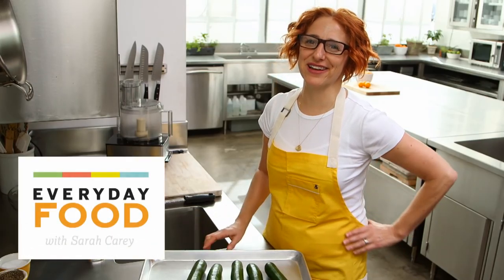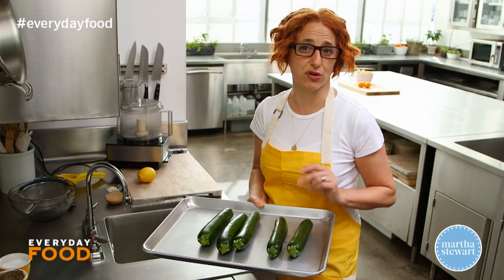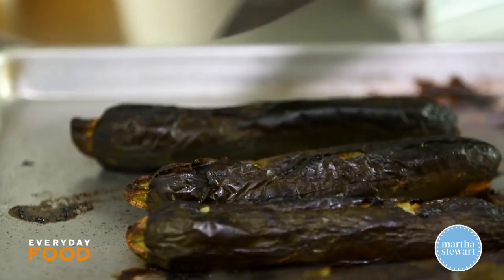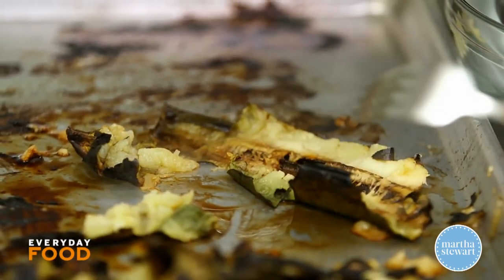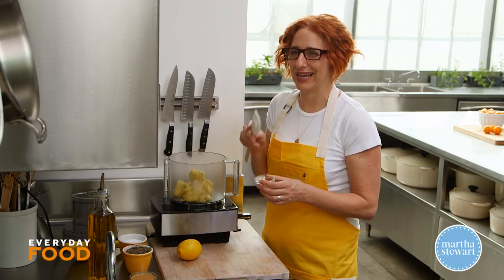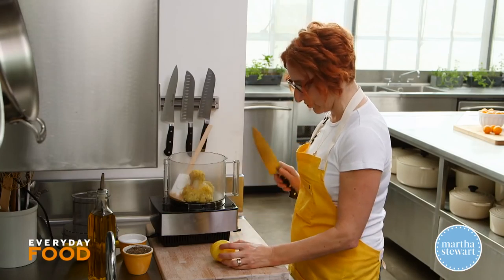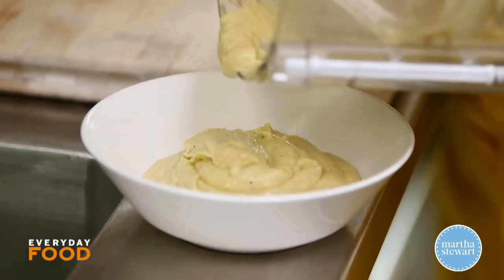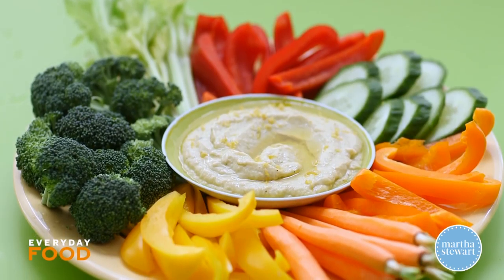Roasted Zucchini Baba Ghanoush - Everyday Food with Sarah Carey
Try a different take on the classic Baba Ghanoush with Sarah Carey's delicious Roasted Zucchini Baba Ghanoush, you can oven roast your zucchini or even better, throw it on the grill for an even smokier flavor, enjoy!